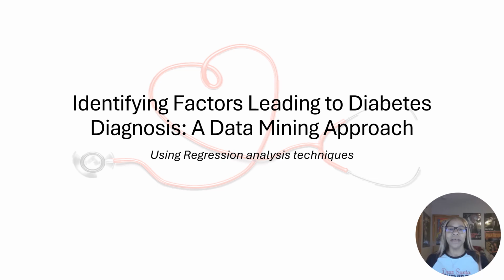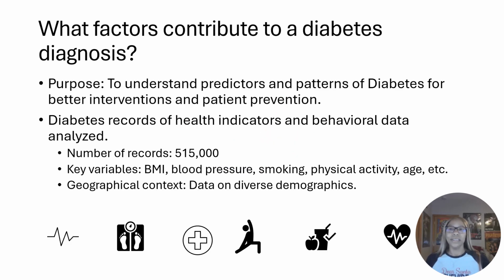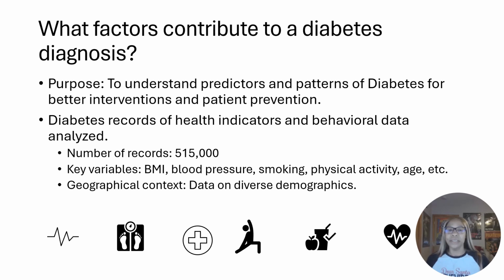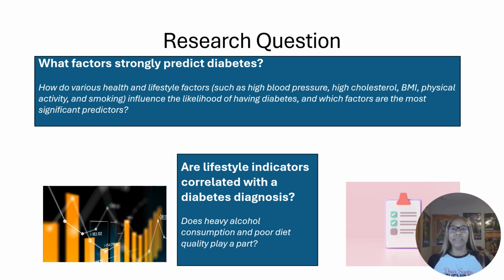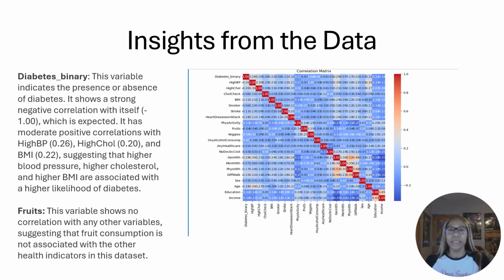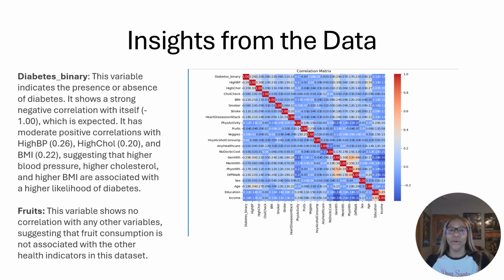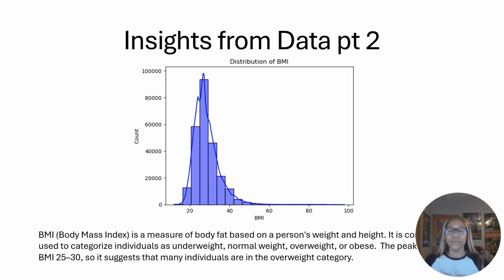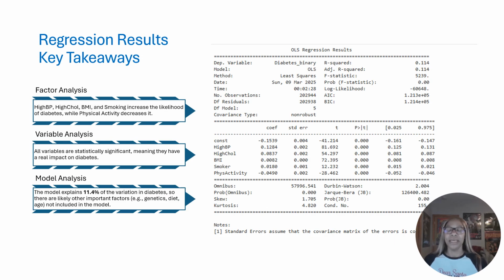CIS606 Applied Data Mining Analysis of Big Data. Scales K Unit 8 Final Assignment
CIS606 Applied Data Mining Analysis of Big Data
Unit 8 Workshop
Final assignment